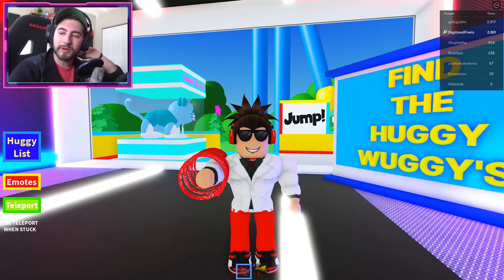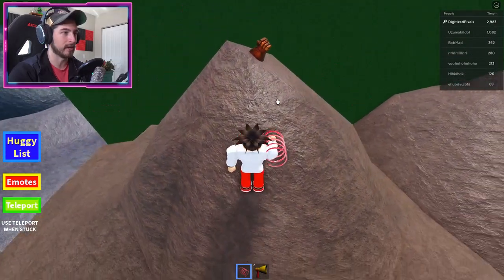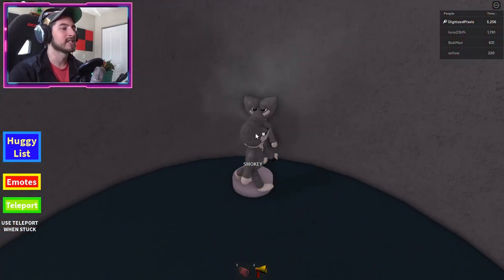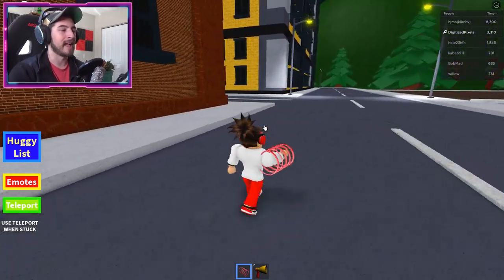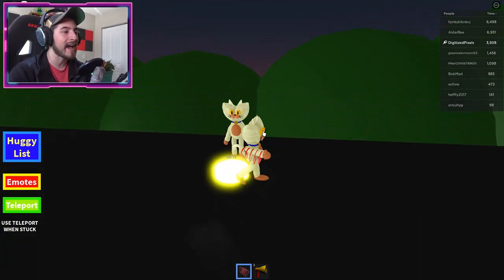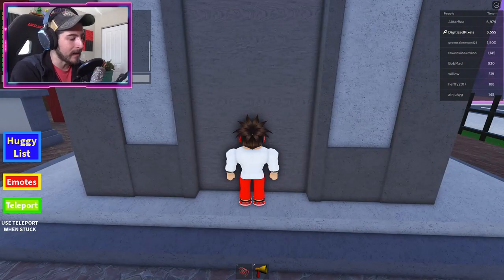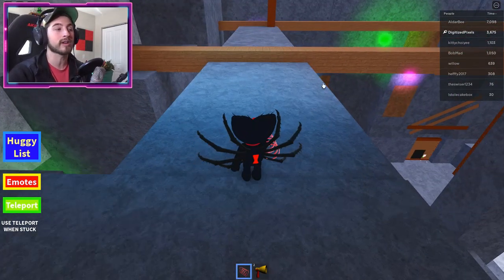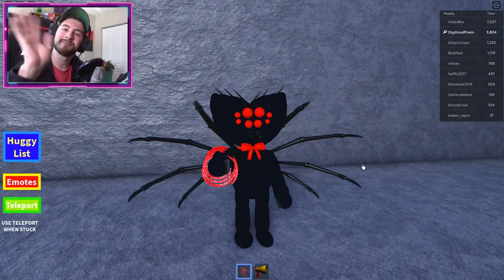How to get ALL 12 NEW BADGES in FIND THE HUGGY'S - Roblox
In this video, I'll be showing you guys how to get ALL 12 NEW BADGES in FIND THE HUGGY'S!

Timestamps

0:00 intro
0:19 Lost Huggy
1:11 Thanos Huggy
1:54 Toxic Huggy
2:40 Changed Huggy
3:16 Smokey
4:20 Boy Huggy
5:05 Classic Huggy
5:49 Kitty
7:22 Zombie Huggy
7:56 Widow Huggy
9:06 Chompy Stompy
9:50 Birdy
10:26 outro